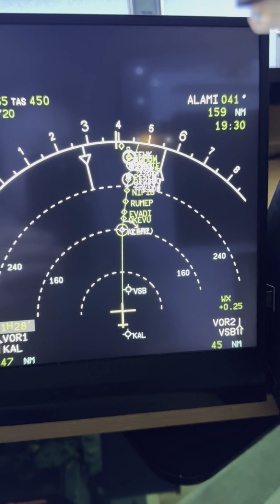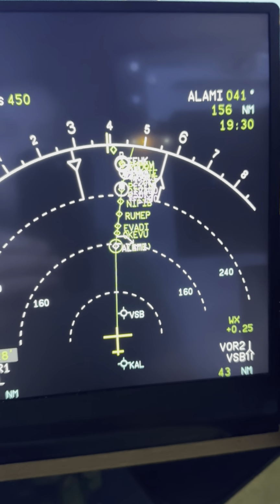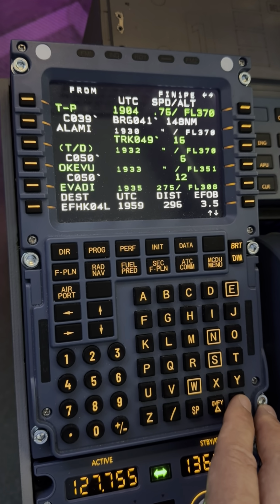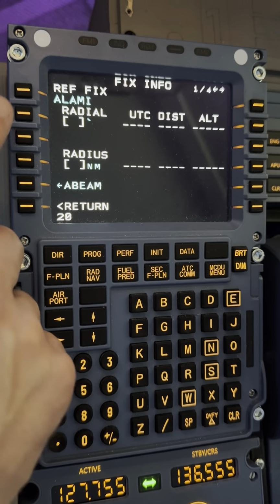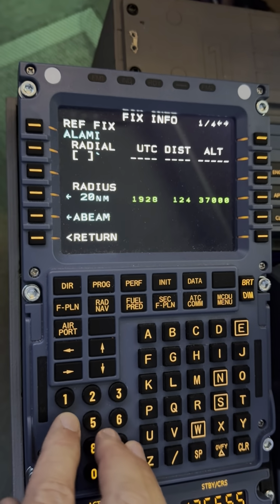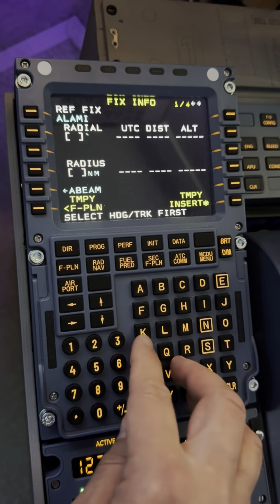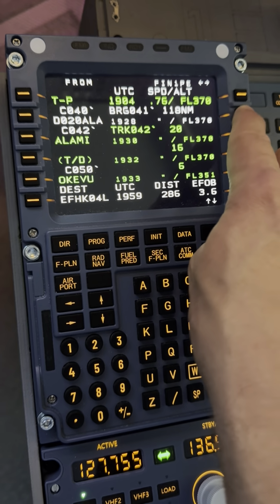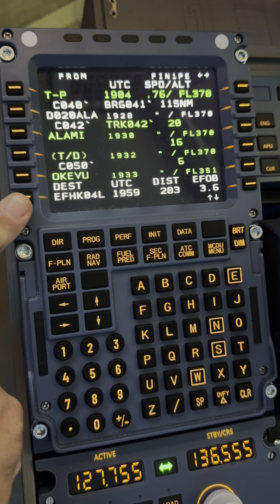Toliss - place/distance workaround